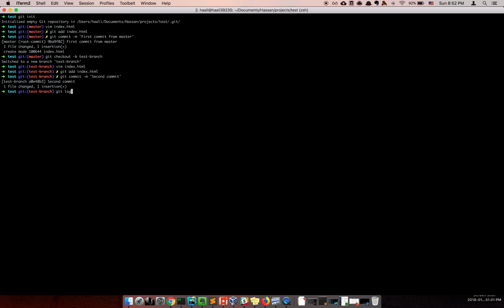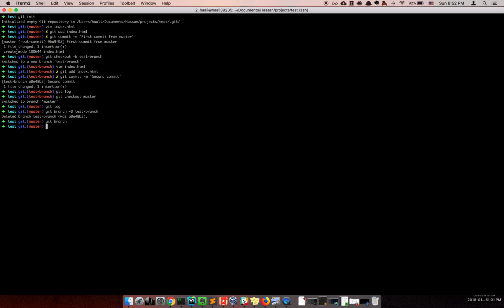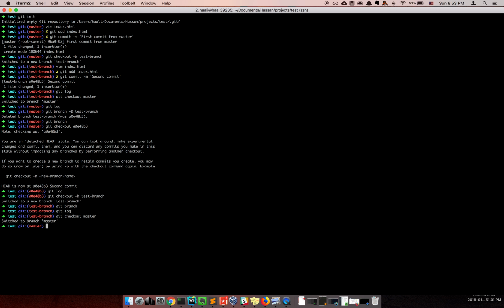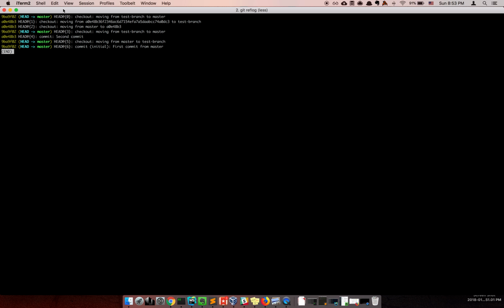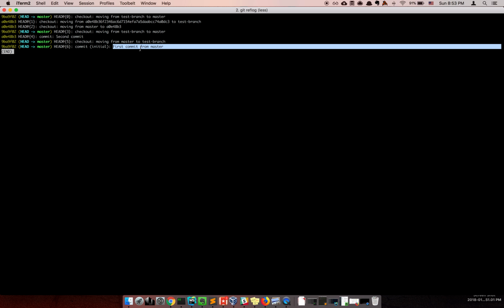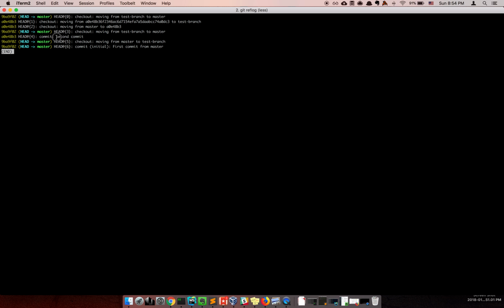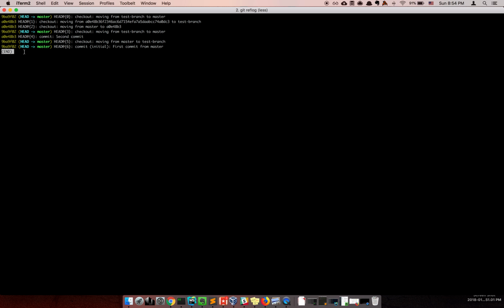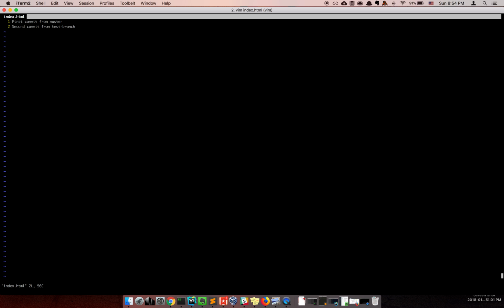Restore a Deleted Branch in Git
2 ways to restore a deleted branch in Git.